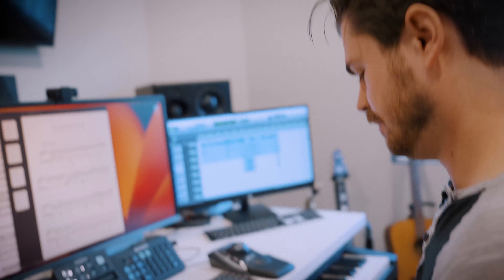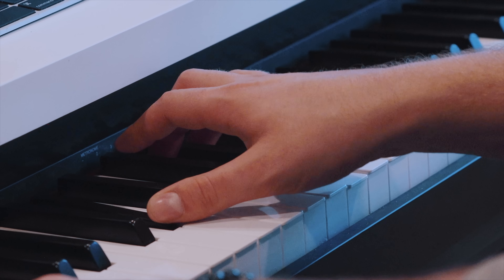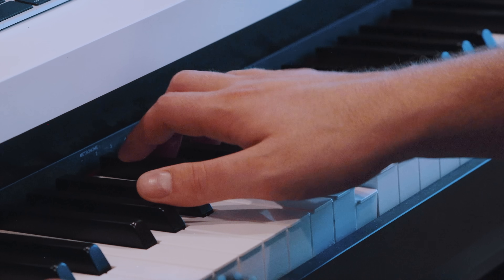Organic chemistry is as simple as piano keys | Changing Key and Chemistry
What if chemistry’s most intimidating subject were as easy as learning to play “Twinkle, Twinkle, Little Star?”

In "Changing Key and Chemistry," a ten-minute film from Chemistry Shorts®, UCLA Professor Dr. Neil Garg shows us that organic chemistry can be understood much like music — one key, one scale, and one step at a time. Each atom in a molecule is like a note in a melody: once you learn the basic components, you can put them together in infinite combinations from the simplest molecules to the most complicated symphonies.

“Don’t fear organic chemistry. You got this… you can pick up some of the fundamentals, pick up the keys on the piano, the notes in an octave, you have what it takes to learn how to be an organic chemist. Because guess what? Students are naturally curious and creative and they're absolutely brilliant problem solvers.” – Professor Neil Garg

The second act of the film, Professor Garg explains how scientists have re-orchestrated natural molecules to solve big problems.  For instance, by slightly tweaking a chemical found in yew trees, scientists created the cancer-fighting drug taxol. Listening to nature with a well-tuned ear allows us to compose brand-new masterpieces.

In the final act, Professor Garg reminds us that scientific progress often begins when someone plays off-script:

“And I'm always reminded, although we need to use these rules to teach students, that we also just as much teach them that these are rules based on what we know now. And without you challenging those rules, solving problems, creating things, making new discoveries, we don't advance society.” – Professor Neil Garg

Professor Garg’s recent headline-making work on anti-Bredt olefins showed that even century-old chemistry rules are made to be broken as we expand our scientific understanding.

In the lab, the classroom, and now the screen, Professor Garg conducts learners with excitement and passion, encouraging them to not just practice the scales of organic chemistry, but improvise beyond the score.